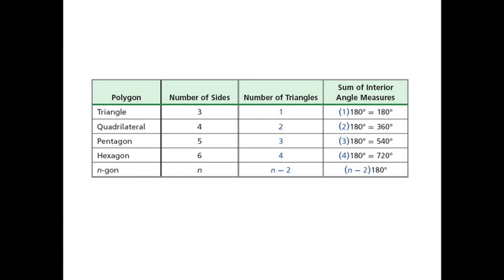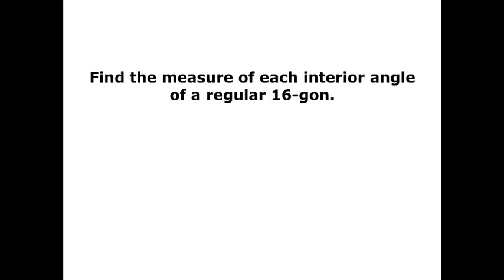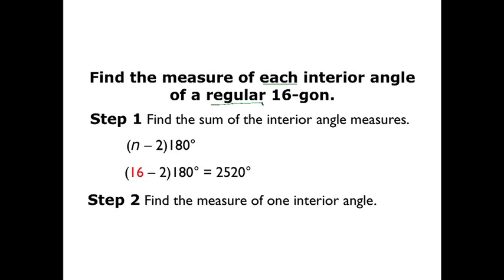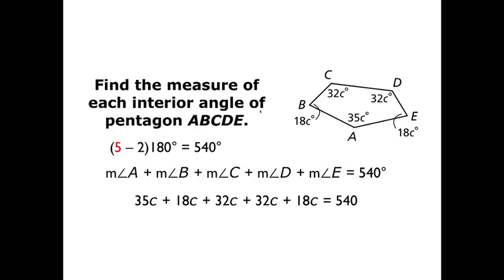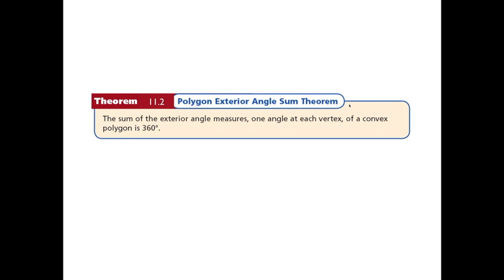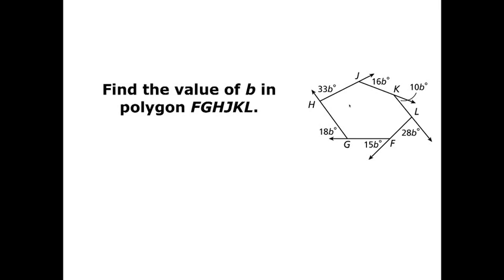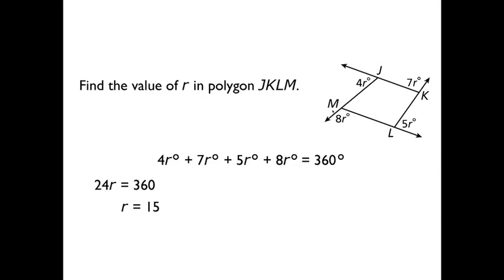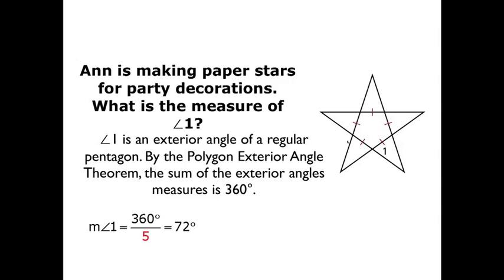11-1 Angle Measures in Polygons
11-1 Angle Measures in Polygons